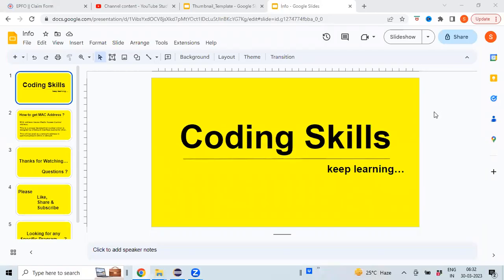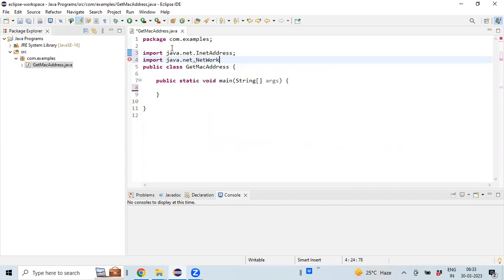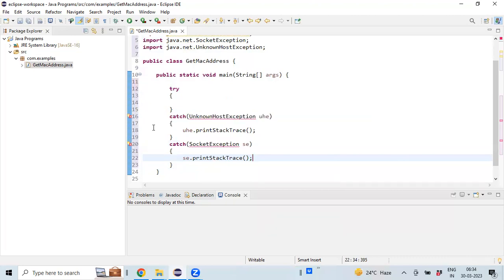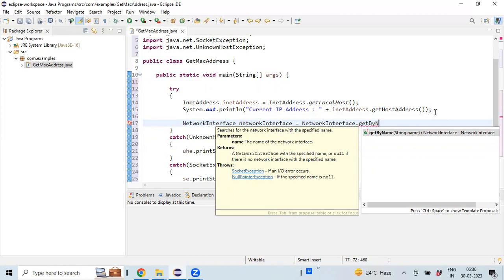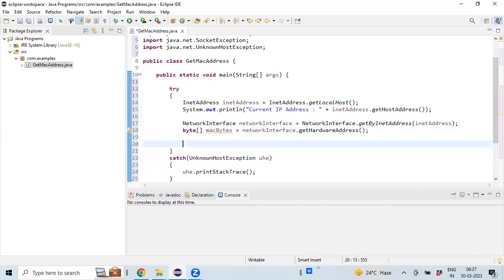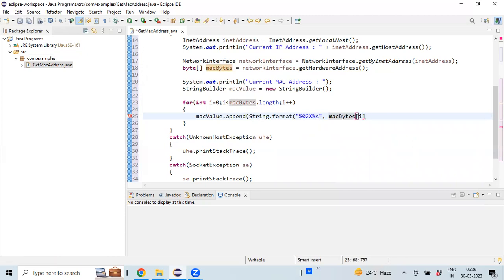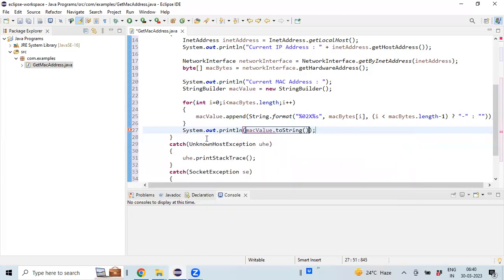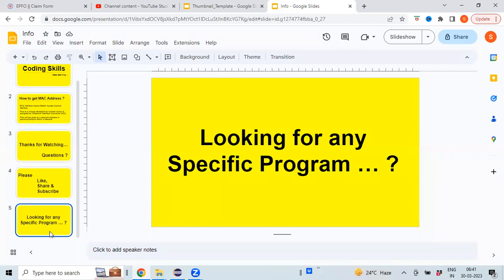How to get MAC Address in Java | Coding Skills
In this video, you will learn to write a program to get MAC address of your machine.

programming languages
software programming
programming language
programming courses
learn programming
coding skills by srinivas
coding skills